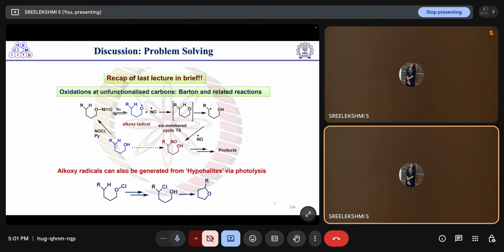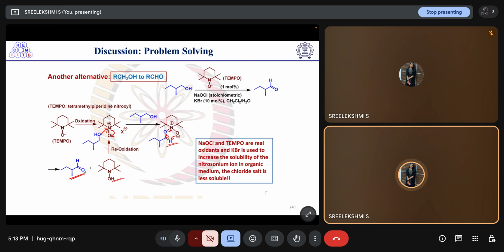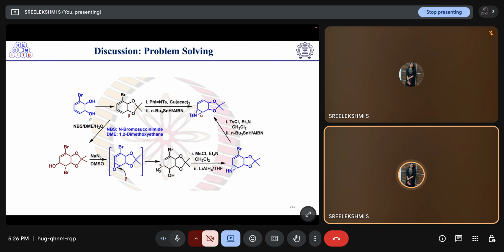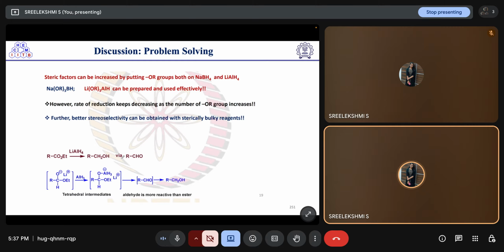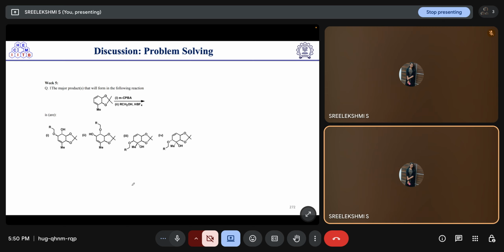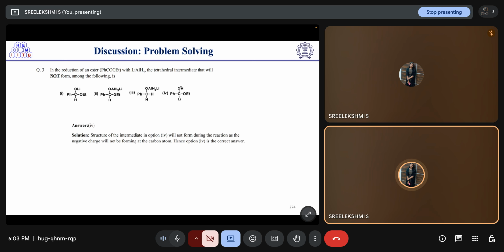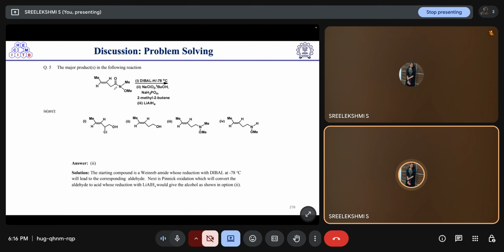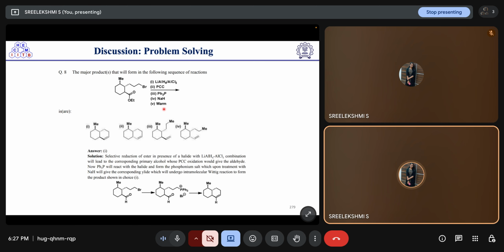Tutorial 6 - Essentials of Oxidation, Reduction and C C bond formation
Here is the sixth tutorial video of the course, where we discuss the lectures from the NPTEL course, Essentials of Oxidation, Reduction and C C bond formation-Applications in Organic synthesis, by Prof. Yashwant D. Vankar. We have also solved several questions related to the topics discussed. Hope this helps you all. Happy learning.